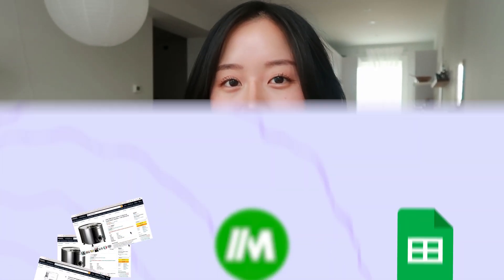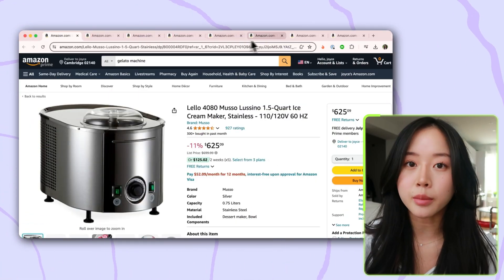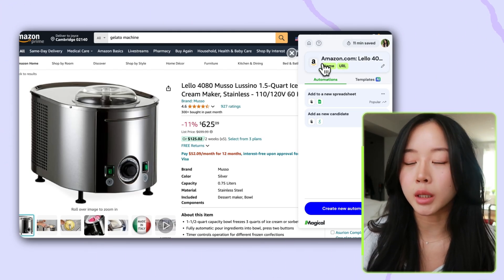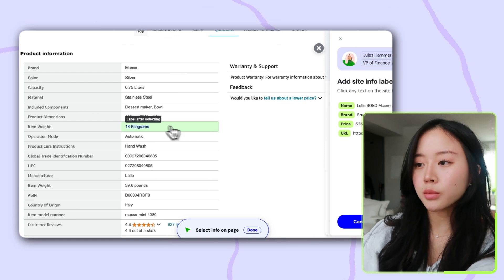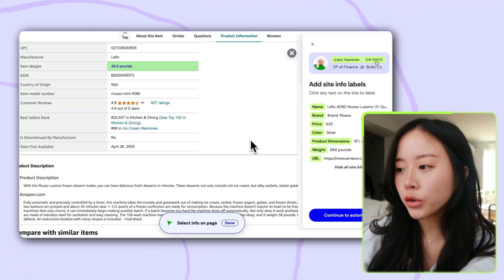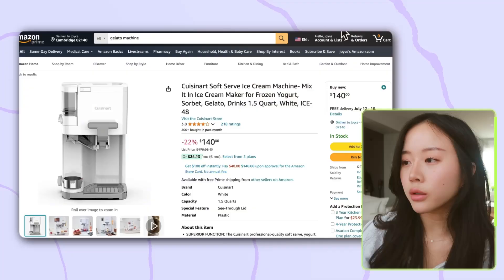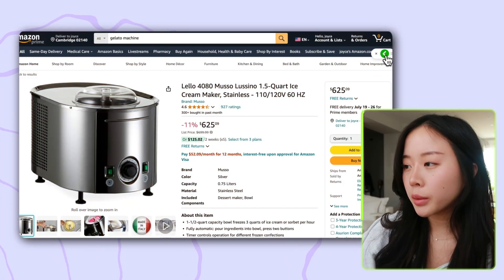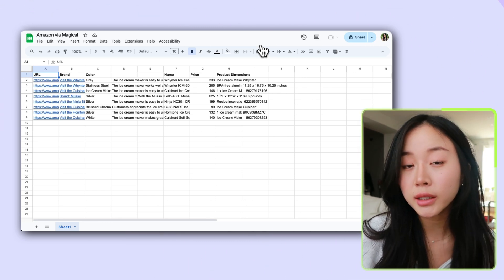How to Web Scrape Amazon | Easy Automation Tutorial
Learn how to web scrape Amazon without using Python! This easy automation tutorial will show you how to extract data from Amazon's website effortlessly.